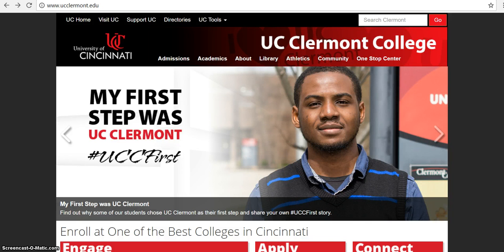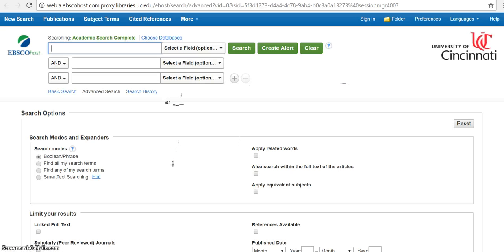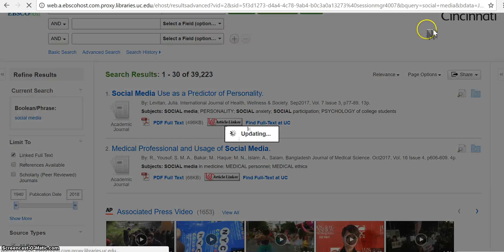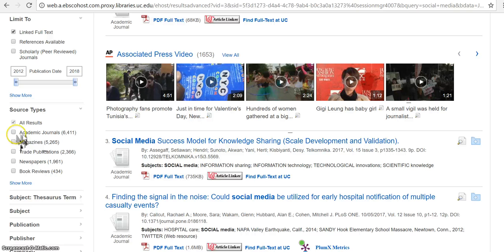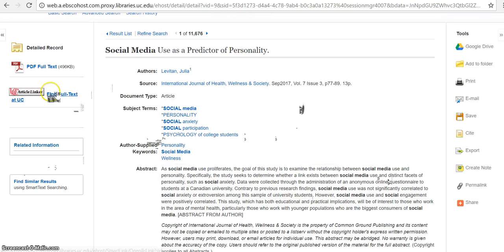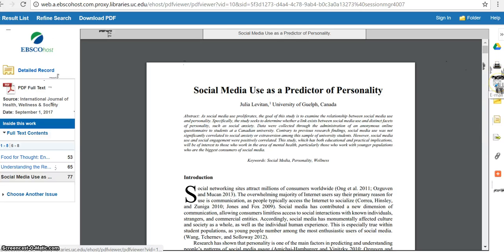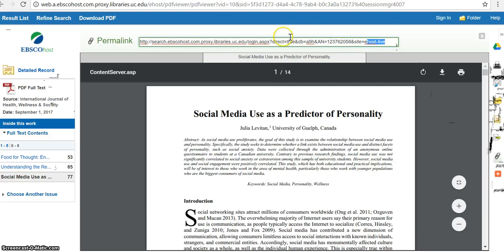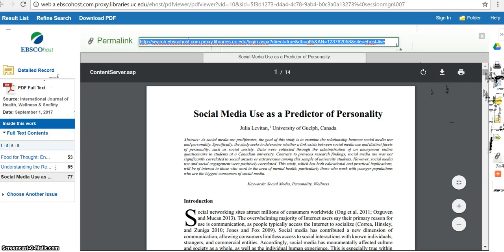UC Clermont Academic Search Complete